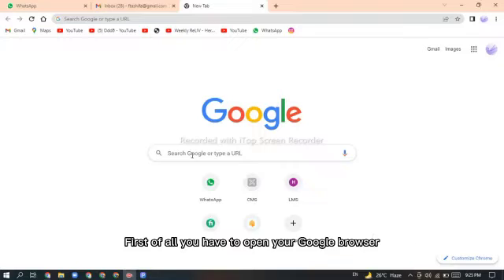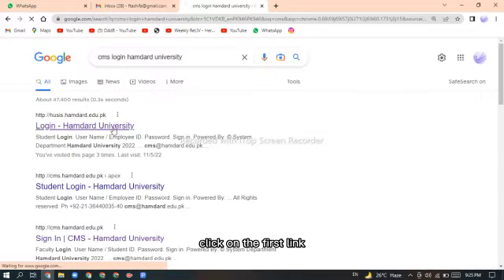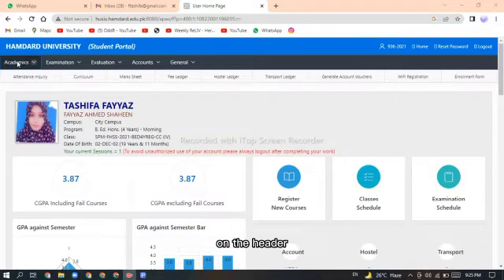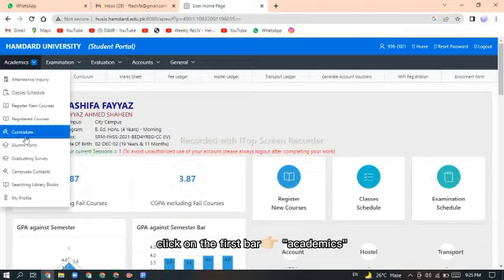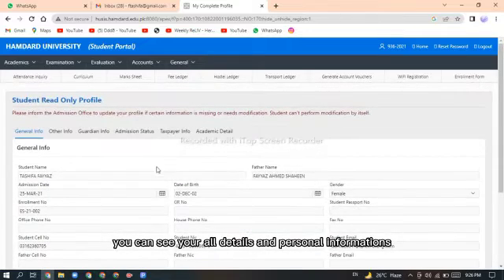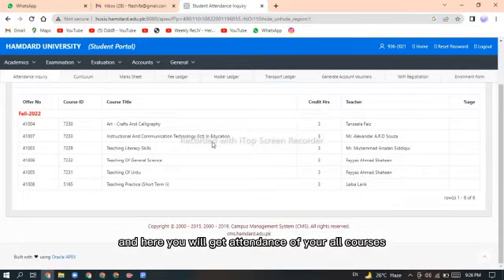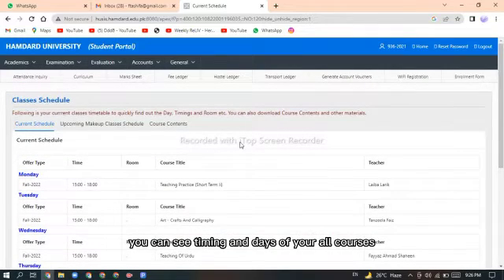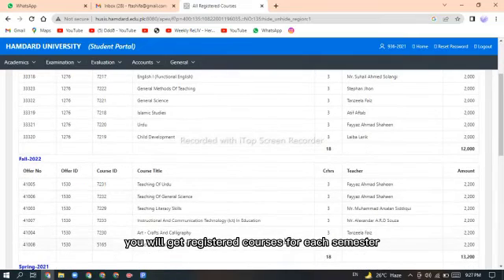How to Login CMS Portal-Student (Hamdard University)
This video will assist you in Logging in CMS Portal.